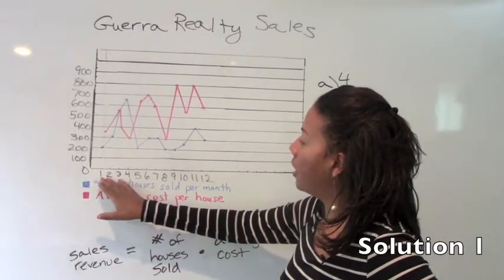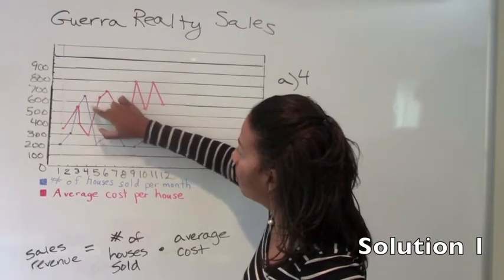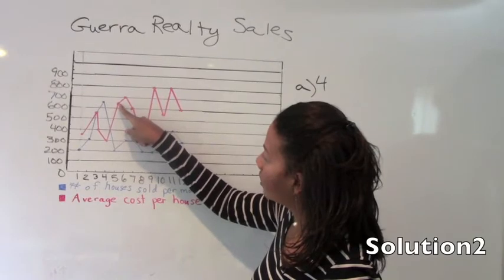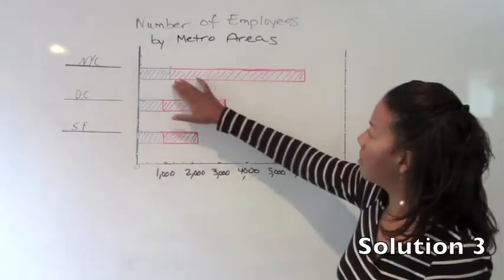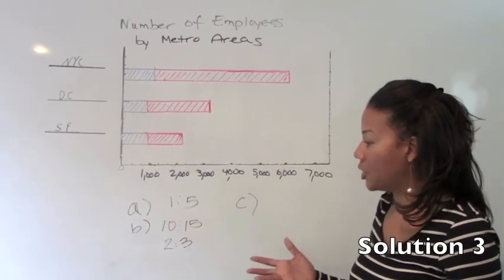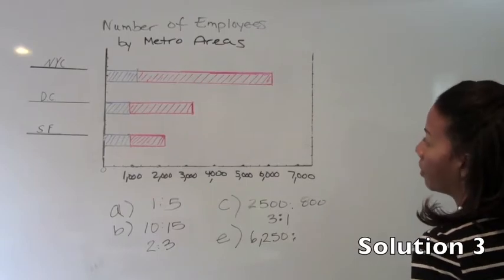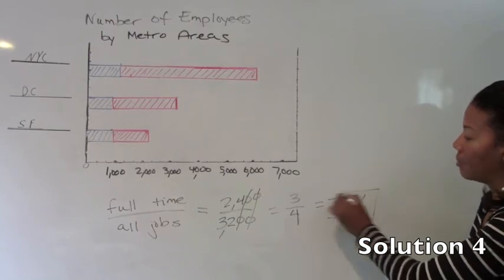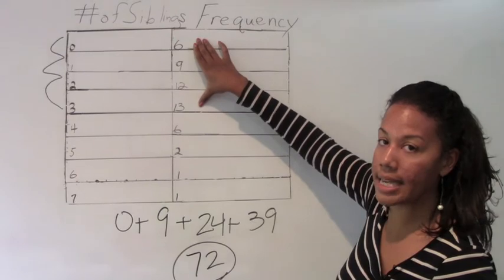Data Interpretation- Chapter 14- GRE Math Simplified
This video is based off of Chapter 14 of my book, GRE Math Simplified with Video Solutions.  It is written from the perspective of a long-time tutor (me!) who works with students who may have forgotten math or struggled with it.

Topic: Data Interpretation